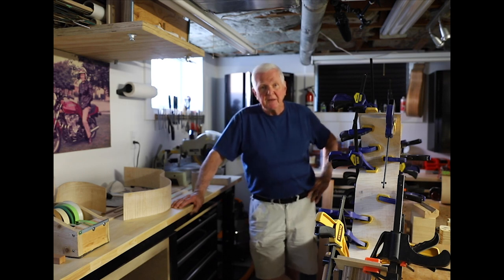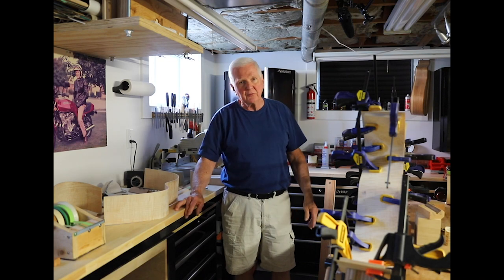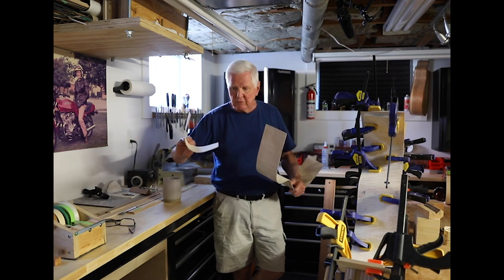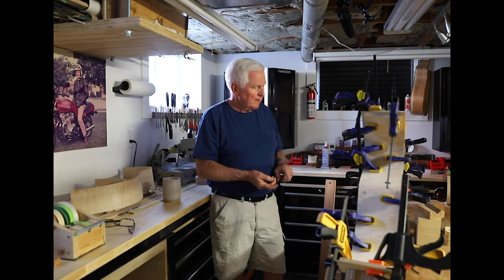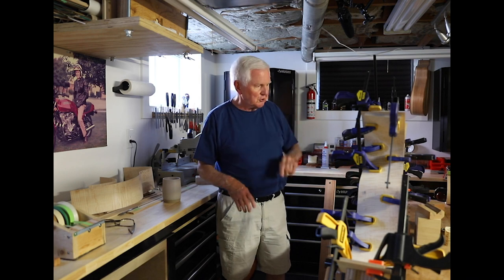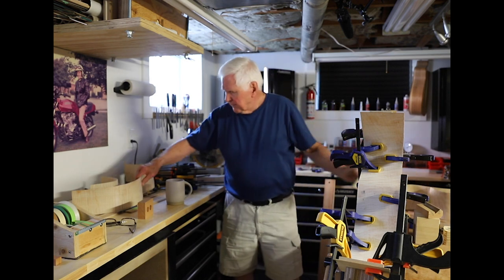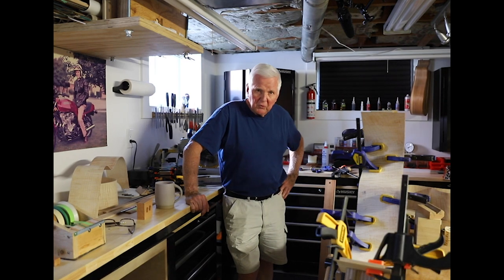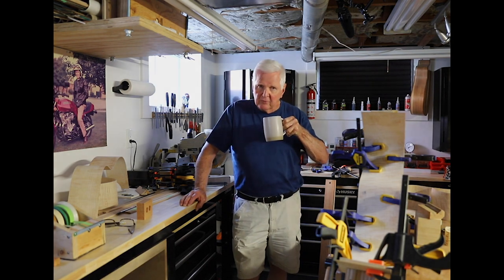Disaster Strikes...the new build is garbage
Unexpected disaster strikes when one of the sides breaks and the other has 3 cracks that can't be repaired. Money wasted and discouragement at an all time high...then, new wood to the rescue to save this difficult acoustic guitar build.

It is discouraging to see beautiful wood wasted and thrown into the garbage because it can't be used. How disappointing is that? Not all woods bend easily and even when treated with a chemical spray this highly figured maple still broke. This is the life of a guitar builder. Some days are great and other days are even better.

Fortunately, the replacement wood bent like warm butter on hot toast. The project is saved and we move on.

Thank you to you my subscribers for your encouragement and support throughout this process. You are the best.

SAFETY FIRST!
EYE PROTECTION
HEARING PROTECTION
In Canada
In USA
GUITAR BUILDING BOOKS/PRODUCTS/TOOLS I USE:
Classical Guitar Making:
In USA
Making an Archtop Guitar:

Glues I Use:
Super Glue:

CAMERA GEAR I AM USING:
DJI Osmo Mobile 3 Combo:
Canon Rebel T7i:
Canon 6D Mark II:
Sigma Lens 24-70mm for Canon:
In USA
IN USA
iPhone 11 Pro:

CURRENT REFRESHMENT OF CHOICE:
In Canada:

MAILING ADDRESS
Address change:
Monty McKinnon
248 Avenue Road